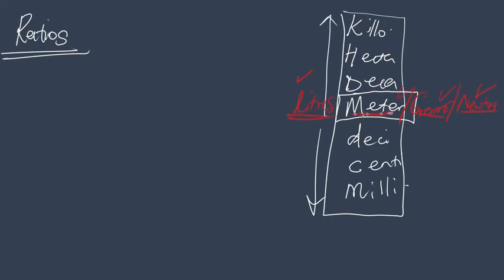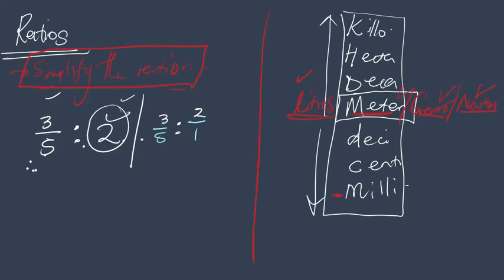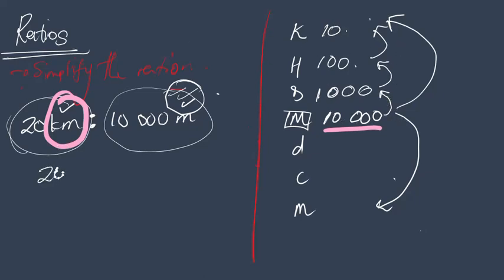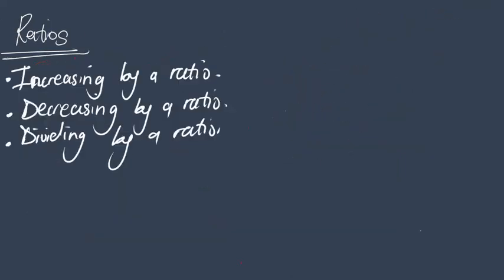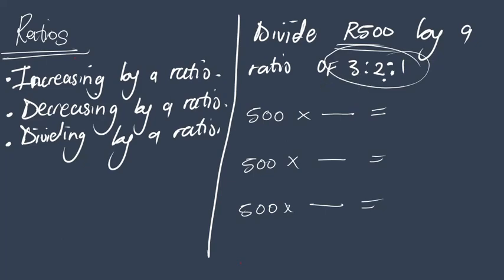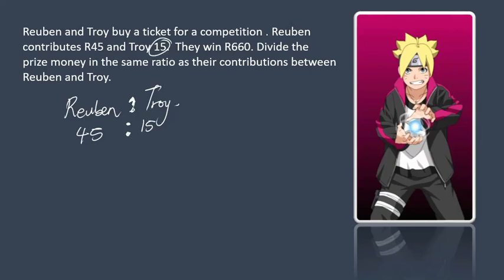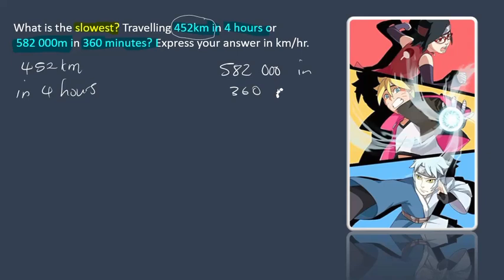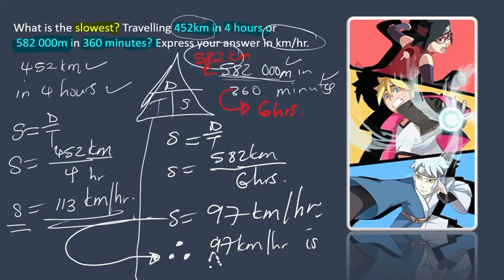Ratio and Rates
Pause the video and attempt the questions on your own before you proceed to see solutions.